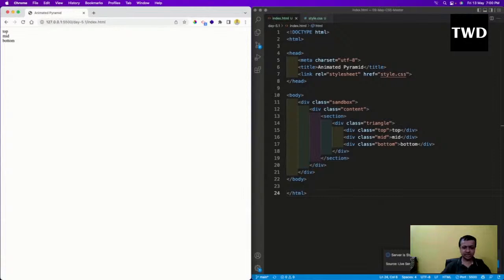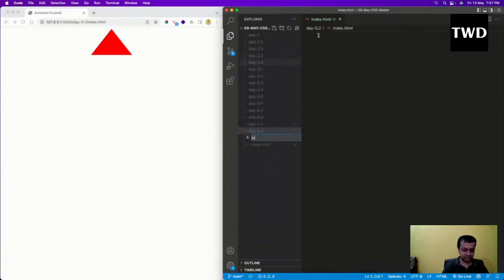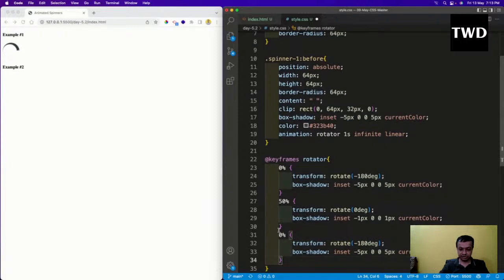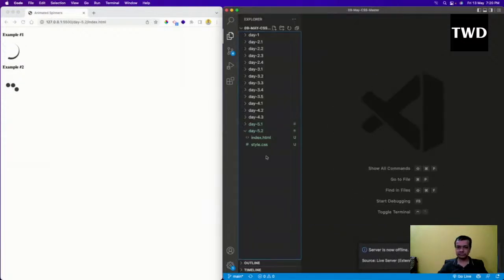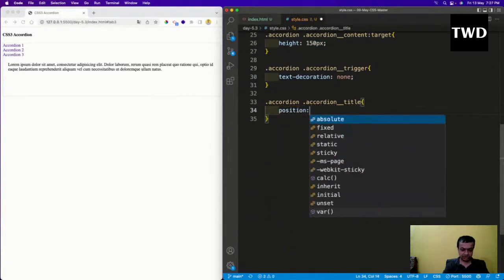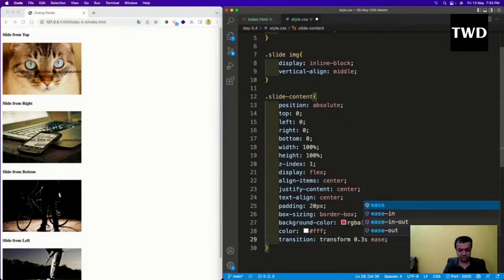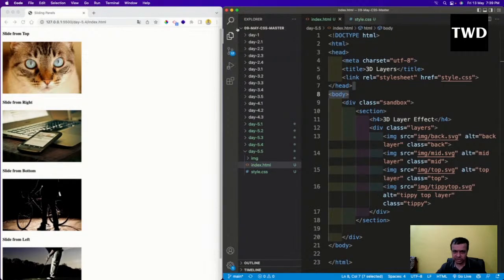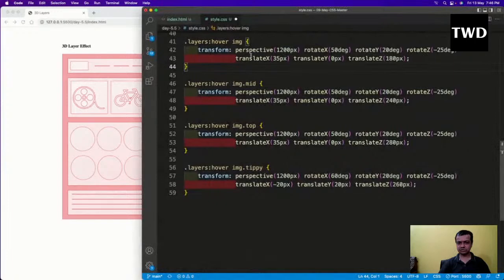🔴 CSS Advanced to Master | Day 5 | WebAppUpgrade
In five days take your CSS skills to the next level, from Advanced to Master.

👉 CSS Advanced button
👉 CSS Typography
👉 CSS Filter
👉 8-bit art
👉 CSS only Modal
👉 CSS Animation
👉 Advanced Tooltip and Progress bar
👉 Advanced Spinner
👉 CSS Accordion
👉 3D Layering Effect
👉 CSS Blur effect